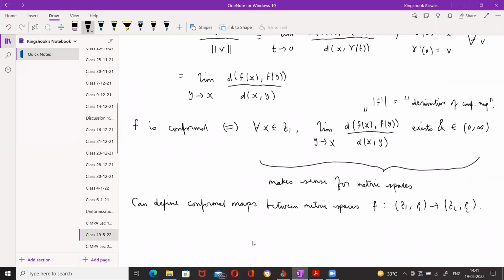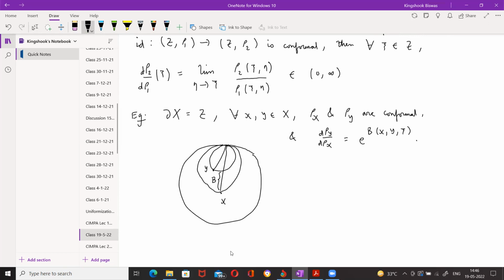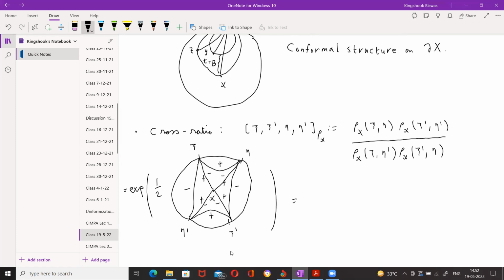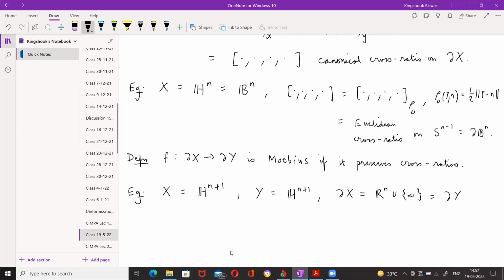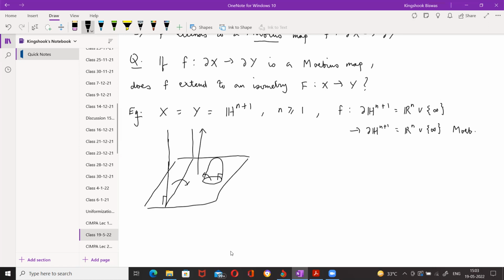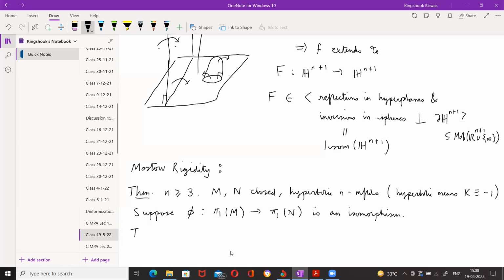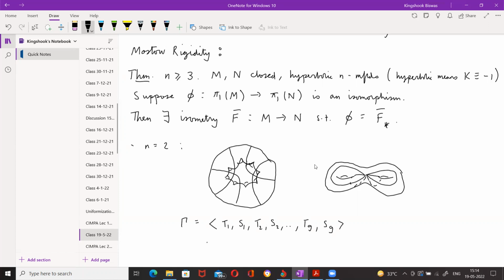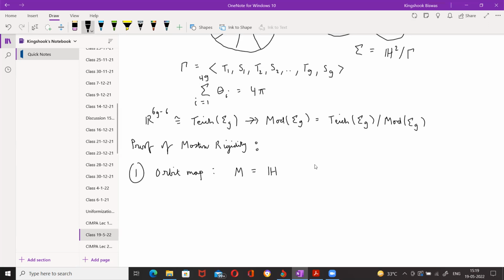Lecture 28 Part 2